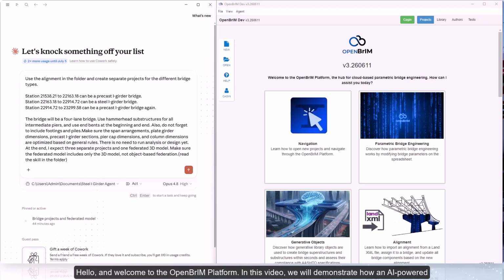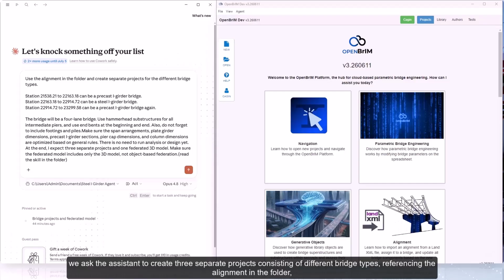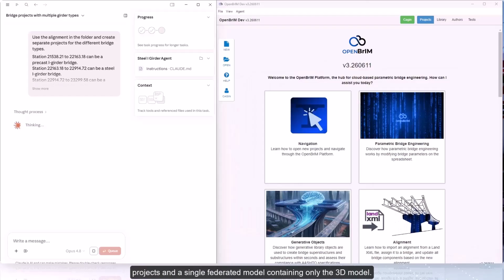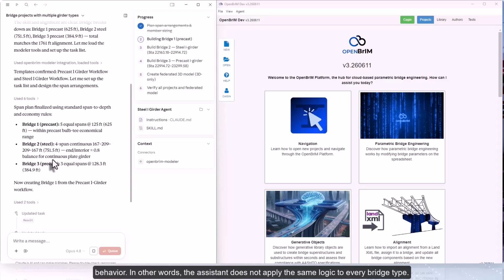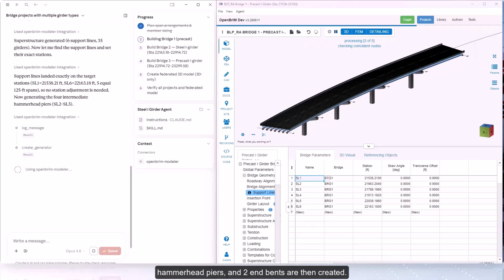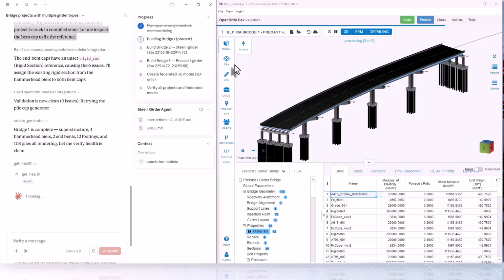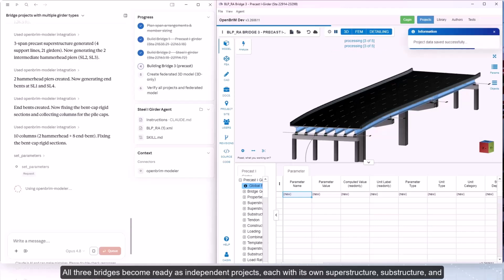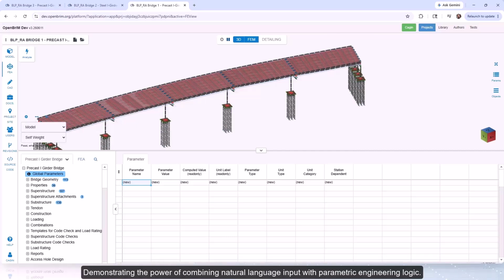OpenBrIM AI #1: One Command, Three Bridges & a Federated Model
Watch a single natural language command generate three fully modeled bridges of different types — and unite them into one federated 3D model. This video demonstrates how OpenBrIM's AI assistant optimizes span arrangements per bridge type, diagnoses validation issues, and resolves them entirely on its own.

Prompt used in this demo:

Use the alignment in the folder and create separate projects for the different bridge types.
Station 21538.21 to 22163.18 can be a precast I-girder bridge.
Station 22163.18 to 22914.72 can be a steel I-girder bridge.
Station 22914.72 to 23299.58 can be a precast I-girder bridge again.
The bridge will be a four-lane bridge. Use hammerhead substructures for all intermediate piers, and use end bents at the beginning and end. Also, do not forget to include footings and piles. Make sure the span arrangements, plate girder dimensions, precast I-girder sections, pier cap dimensions, and column dimensions are optimized based on general rules. There is no need to run analysis or design yet. At the end, I expect three separate projects and one federated 3D model. Make sure the federated model includes only the 3D model, not object-based federation.

In this video, you'll learn:
✅ A single natural language command generating three bridge types simultaneously
✅ AI-optimized span arrangements based on structural behavior (simply supported vs continuous)
✅ Automatic detection and resolution of validation issues (zero user intervention)
✅ Plate girder section optimization based on span length
✅ Complete substructure generation - hammerhead piers, end bents, footings, and piles
✅ Federated 3D model assembly across three independent projects

Perfect for bridge engineers and infrastructure professionals curious about AI-assisted parametric bridge design. No prior OpenBrIM experience required to understand the demonstration.